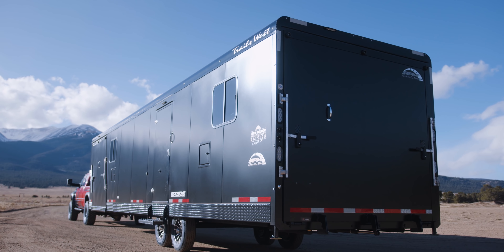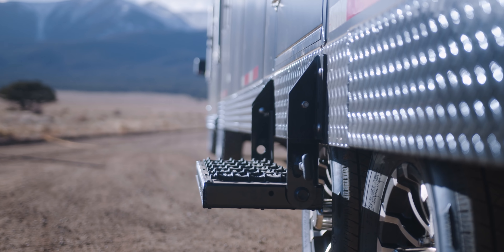2021 Trails West RPM Chris Burandt Edition Trailer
A quick look at the new 2021Trails West RPM Chris Burandt Edition Trailer.